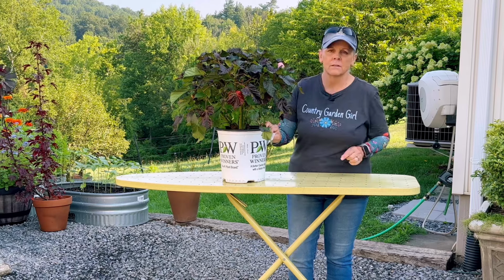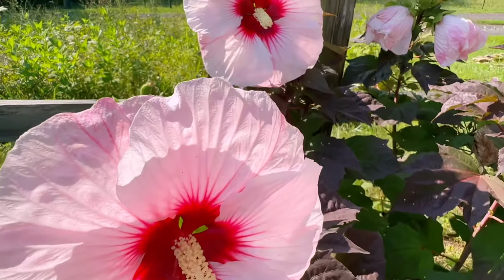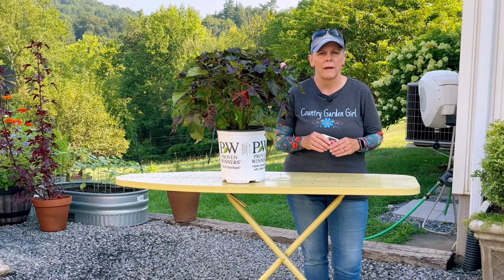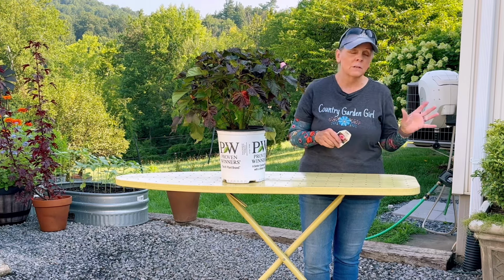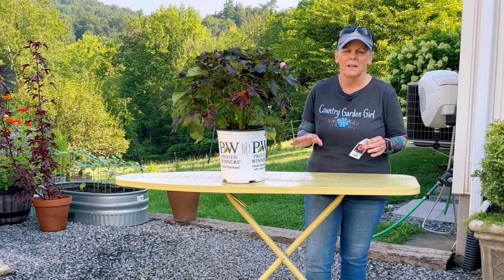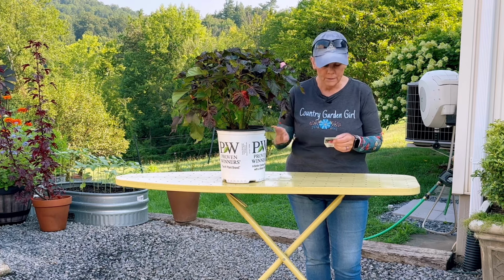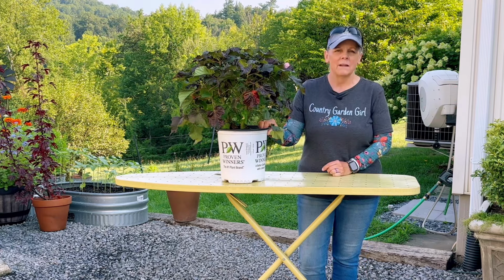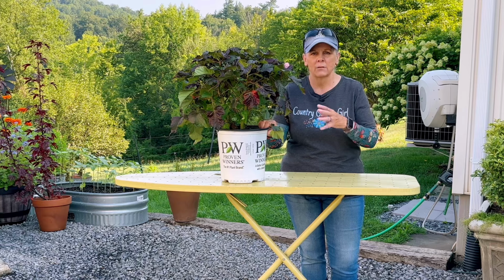Summerific®️HARDY HIBISCUS 🌺 I Just Had To Add Another One! 👏🏻👏🏻👏🏻🌺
Here are the specs on the Perennial Hardy Hibiscus:
*also known as Rose Mallow or Swamp Mallow

They can grow anywhere from 3 to 6 ft tall and have a spread of 4 to 5 feet.
They are hardy in zones 4-9
They tend to be deer resistant
Native to North America
They can attract bees, Hummingbirds and butterflies
They prefer part to full sun
The bloom time is mid through late summer
Cut the canes back in early spring just before new growth appears (this perennial is one of the very last to emerge in the Spring)
Fertilize with a slow release perennial fertilizer when you see the new growth appearing
Pests: Japanese Beetles, Sawfly Larvae
They can grow in a somewhat boggy area but do well in average soil too